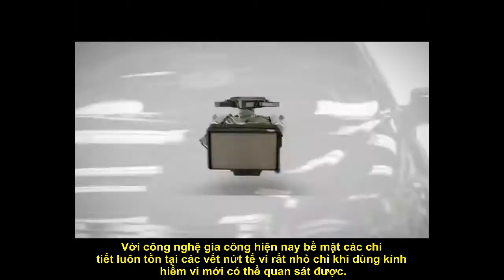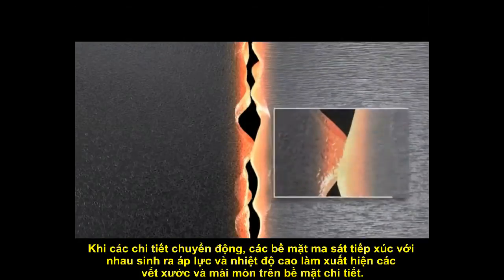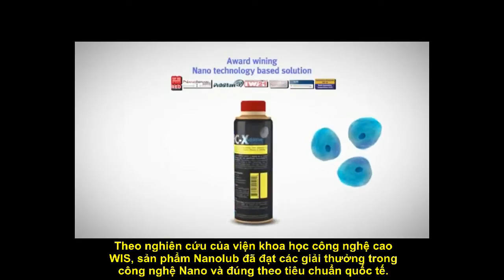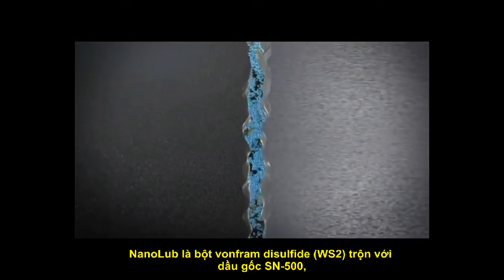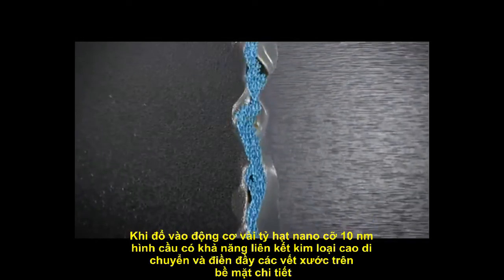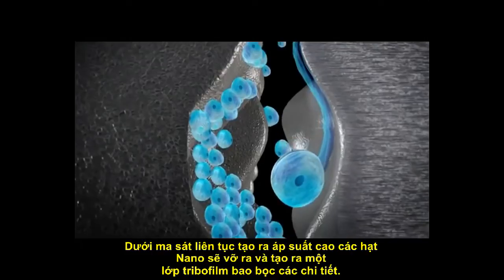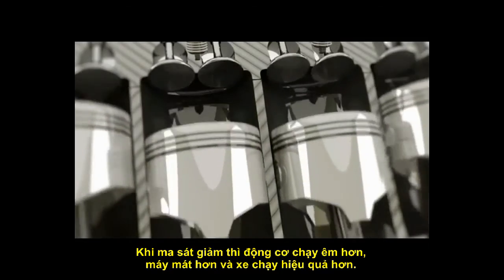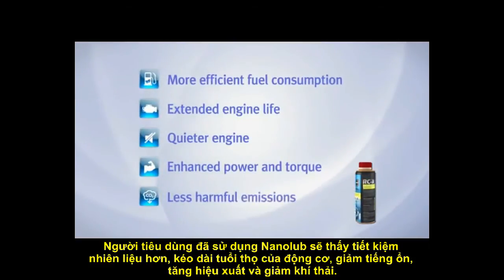★ New ★ Nanolub: Dầu Bôi Trơn: CÔNG NGHỆ NANO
Sản Phẩm NanoLub:

Nanomaterials Ltd. Dòng dầu bôi trơn hàng đầu, NanoLub là đại diện thương mại đầu tiên của các chất phụ gia vô cơ trong chất bôi trơn, đó là dựa trên nền tảng công nghệ độc đáo của Tungsten Disulfide ( WS2 ) fullerene giống như các hạt Nano hình cầu. Dòng sản phẩm này bao gồm các chất phụ gia cho dầu động cơ, dầu hộp số, dầu xích, phụ gia cho mỡ bôi trơn và bôi trơn khô. Sản phẩm của chúng tôi được ứng dụng cho ô tô, máy móc nặng, bôi trơn vòng bi và gia công kim loại.

- Với công nghệ này kích thước các phân tử nano giúp dầu bôi trơn tối đa hóa hiệu quả trong việc giảm ma sát và mài mòn, do đó việc tiêu thụ năng lượng được cải thiện và một loạt lợi ích khác như giảm lượng khí thải và tăng tuổi thọ dầu.

- Ngoài ra Công ty đang trong giai đoạn R & D để thử nghiệm và áp dụng hạt Nano trong vật liệu Composite cho các ngành công nghiệp như: Quốc phòng, hàng không, vũ trụ, hàng hải và một số ngành khác.